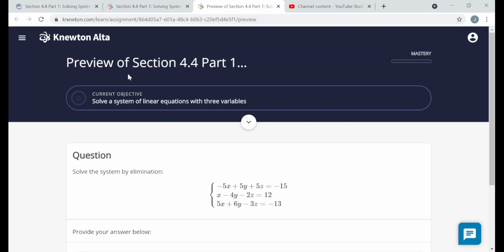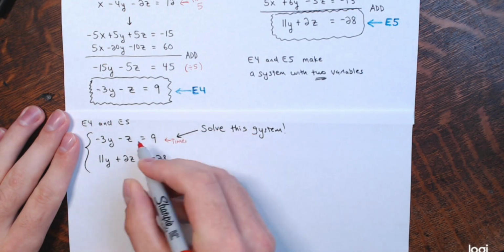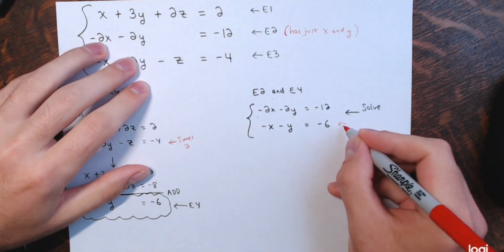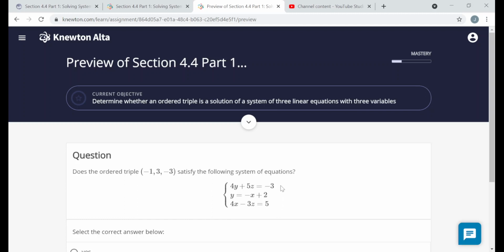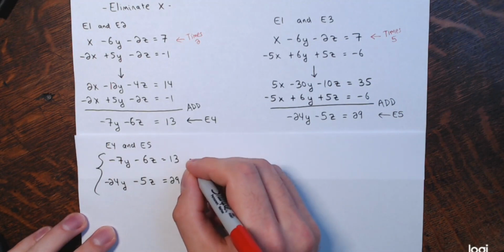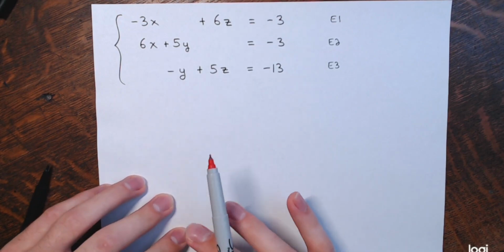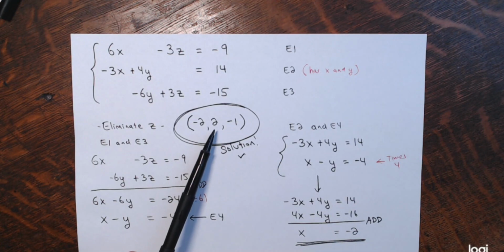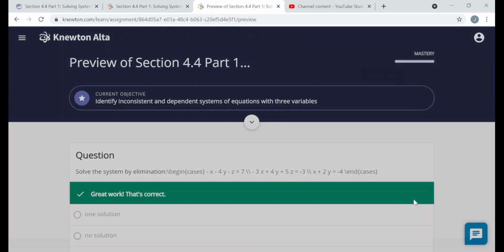Knewton Alta Assignment - Section 4.1: Solving Systems of Linear Equations in Three Variables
0:00 – Intro
2:02 – Solve a System of Linear Equations with Three Variables #1
19:44 – Identify Inconsistent and Dependent Systems of Equations with Three Variables #1
28:03 – Identify Inconsistent and Dependent Systems of Equations with Three Variables #2
35:15 – Determine whether an Ordered Triple is a Solution of a System of Three Linear Equations with Three Variables #1
39:16 – Determine whether an Ordered Triple is a Solution of a System of Three Linear Equations with Three Variables #2
42:24 – Solve a System of Linear Equations with Three Variables #2
53:10 – Determine whether an Ordered Triple is a Solution of a System of Three Linear Equations with Three Variables #3
55:35 – Determine whether an Ordered Triple is a Solution of a System of Three Linear Equations with Three Variables #4
58:30 – Solve a System of Linear Equations with Three Variables #3
1:07:15 – Solve a System of Linear Equations with Three Variables #4
1:12:42 – Identify Inconsistent and Dependent Systems of Equations with Three Variables #3
1:18:53 – Identify Inconsistent and Dependent Systems of Equations with Three Variables #4